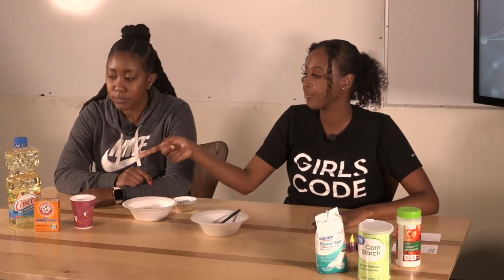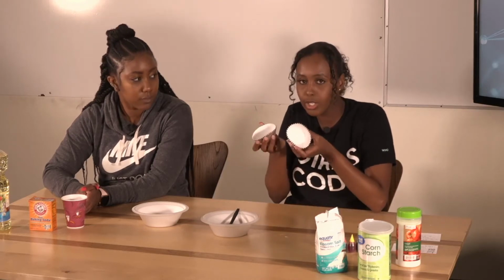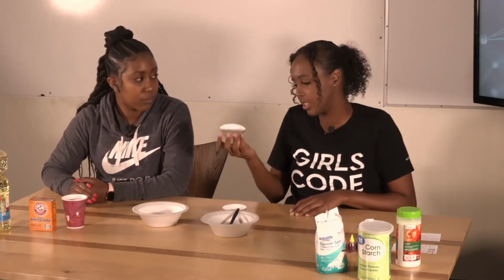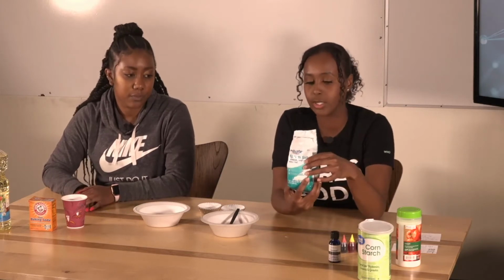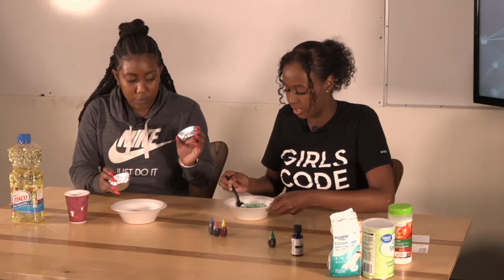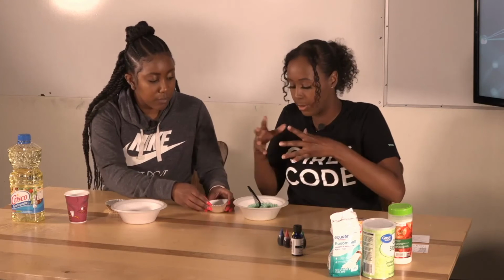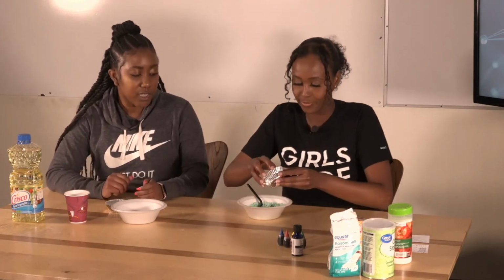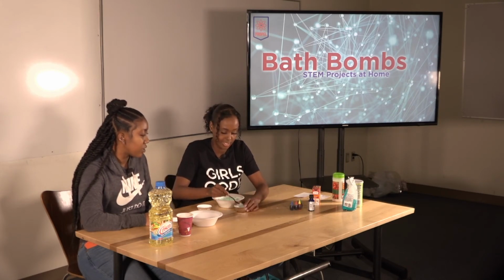Propel Project - Making Bath Bombs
Propel Program Director Jaleesa Trapp and Propel Assistant Fadumo Abdirahman teach you how to make cool bath bombs with items you can find in your kitchen.